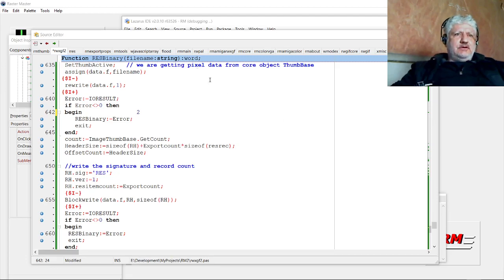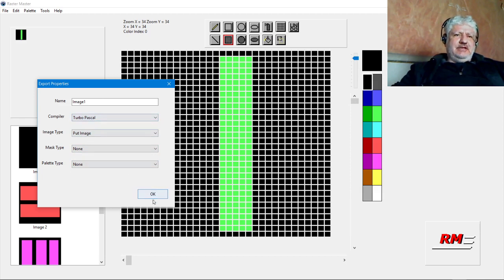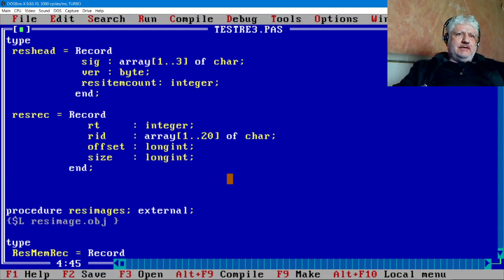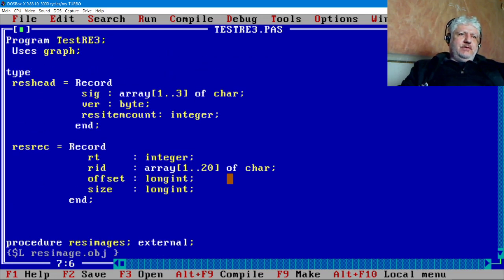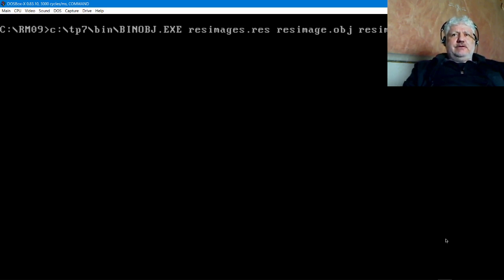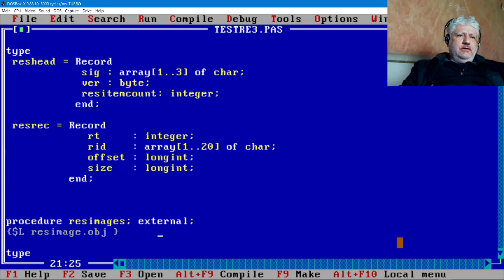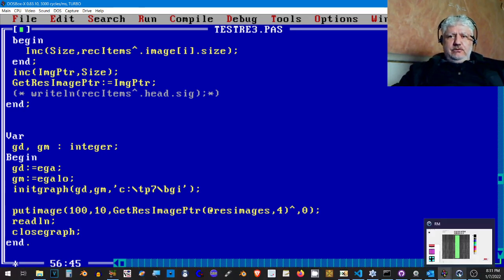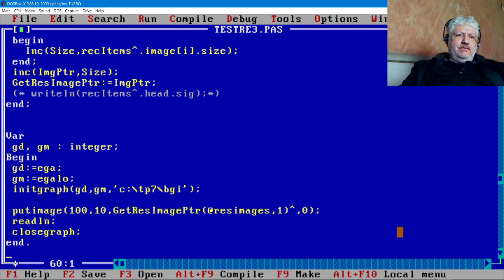✅ Turbo Pascal Binobj Usage With Raster Master Res Files - Day 93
in this video i show you how to use Turbo Pascal BINOBJ utility to link  Raster Master RES files to your program/exe.

Even though  i demonstrate with res files you can you this technique/code to link any files to your exe and access at runtime.